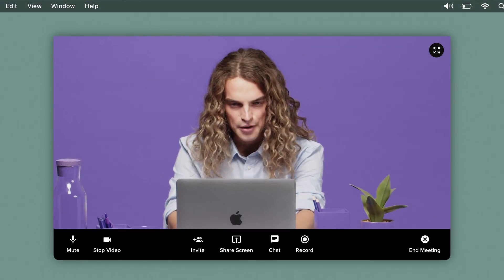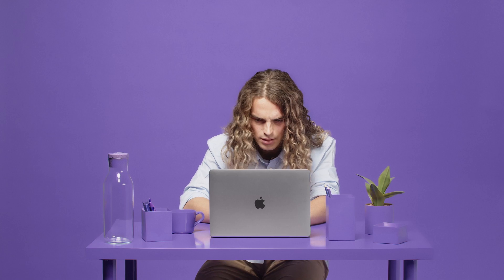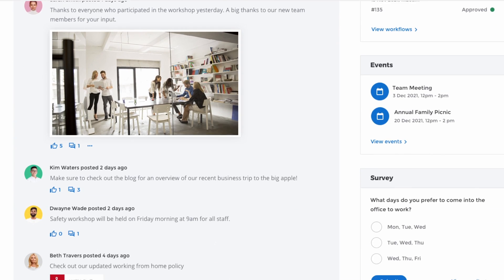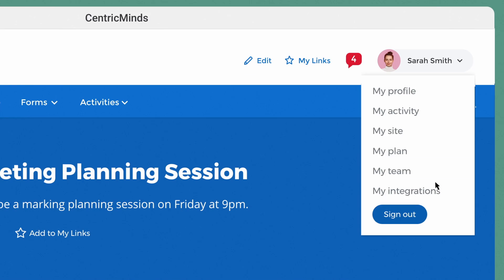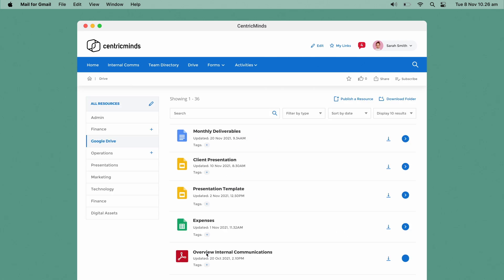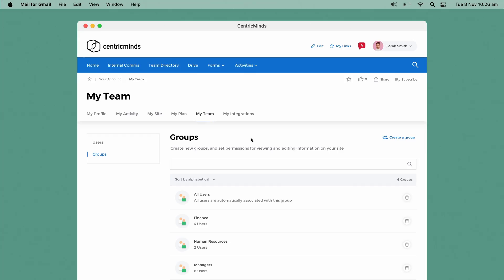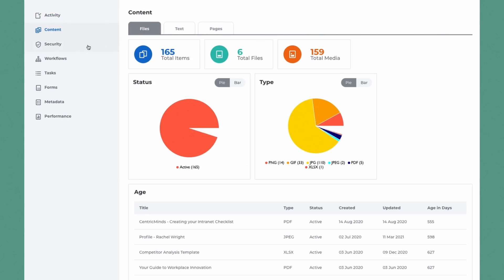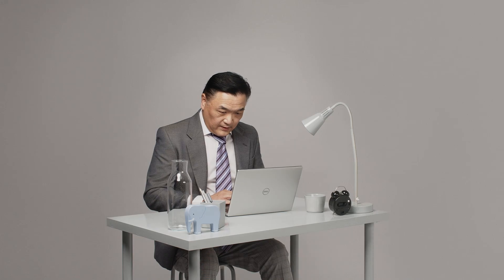CentricMinds 15 Minutes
Introducing, CentricMinds. A powerful Intranet and Extranet solution for
your Google Workspace and Office 365 environment.

Only have 15 minutes? That’s all you need. Just go to centricminds.com, and start a trial.

Once you've logged in, go to integrations, add your Google Workspace or Microsoft account information and in a moment, CentricMinds will synchronize all of your content.

And then simply … search. And with CentricMinds you can add tags to your Google content, workflows, tasks, forms and more.